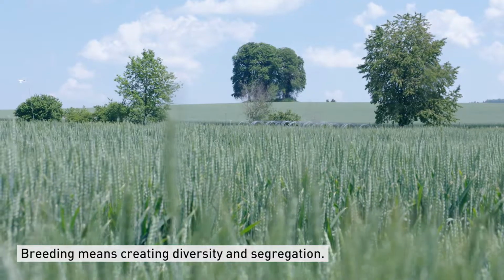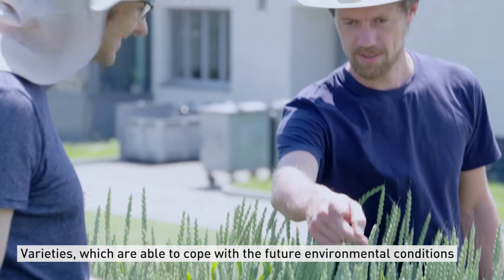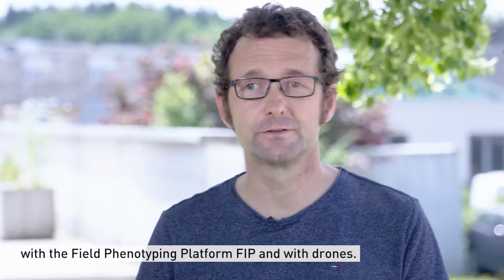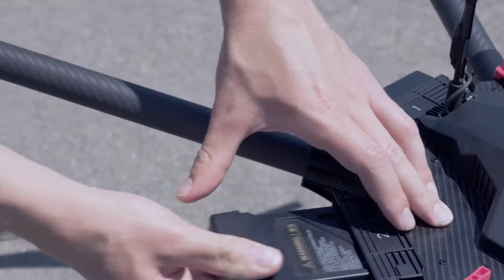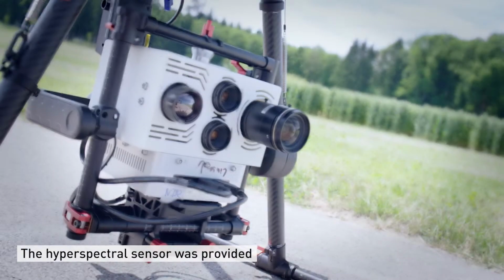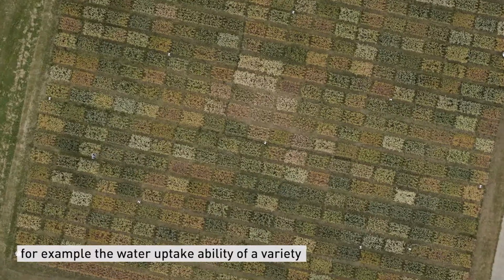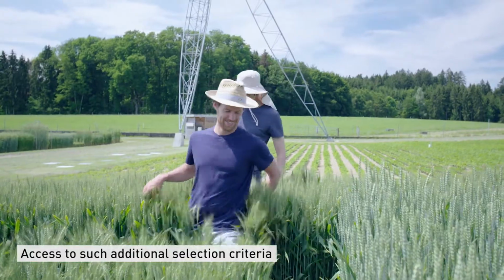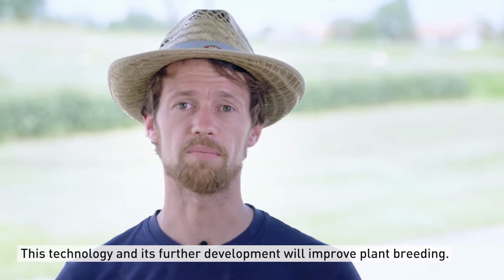Crop analysis with drones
Learn how ETH Zurich and DSP are using drones to monitor crop development and how this technology will improve plant breeding.